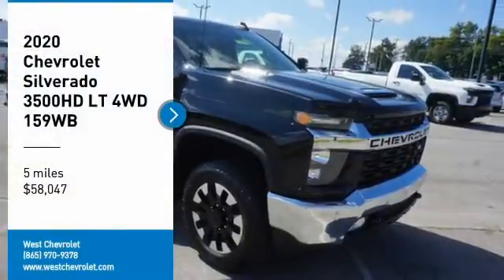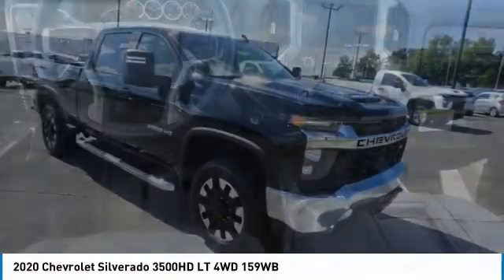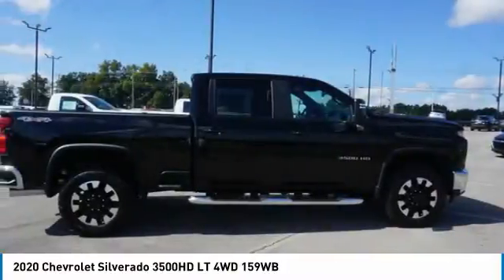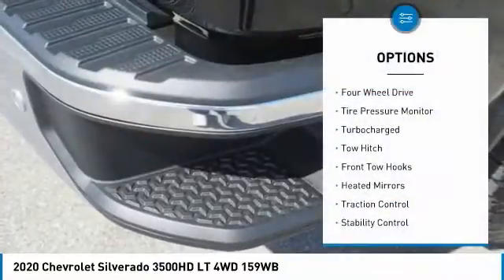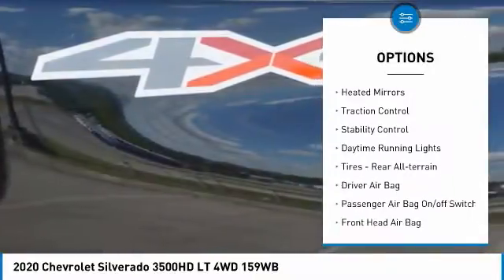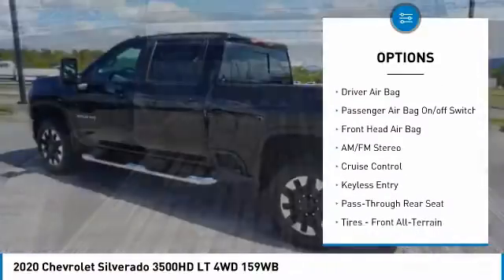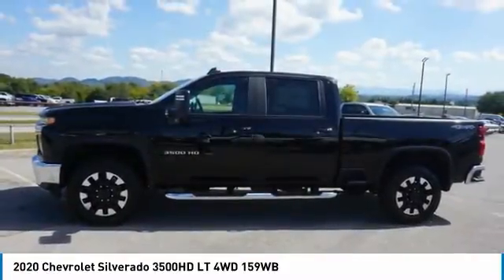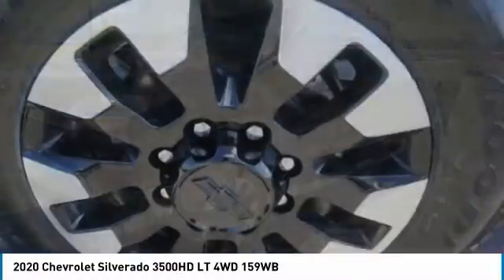2020 Chevrolet Silverado 3500HD Alcoa TN 336431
2020 Chevrolet Silverado 3500HD LT 4WD 159WB

West Chevrolet
3450 Airport Highway

Don't miss this 2020 Chevrolet Silverado 3500HD. It's equipped with great features. You'll want to take this vehicle home. Make a great choice today.